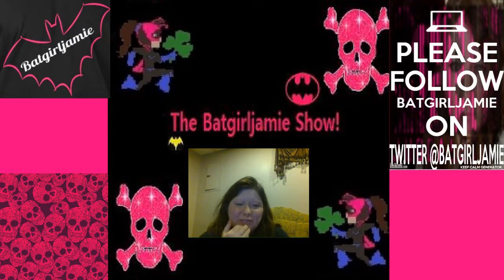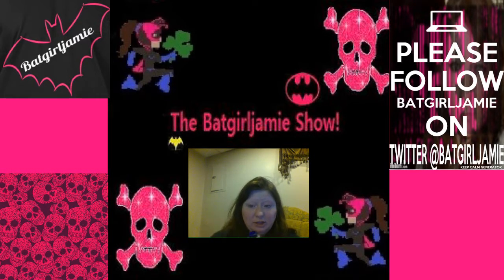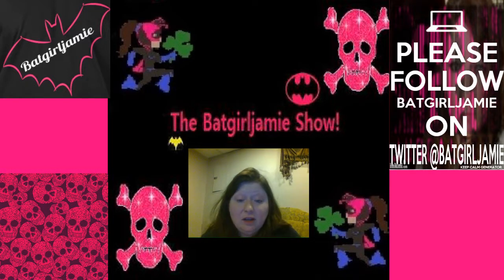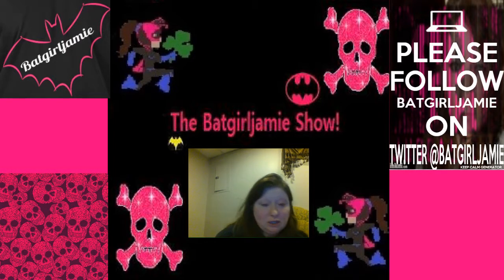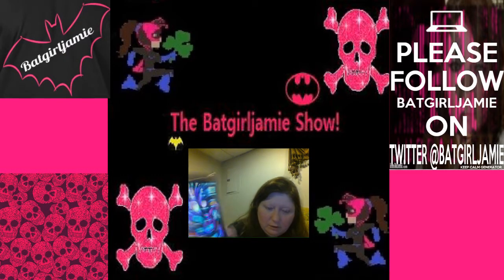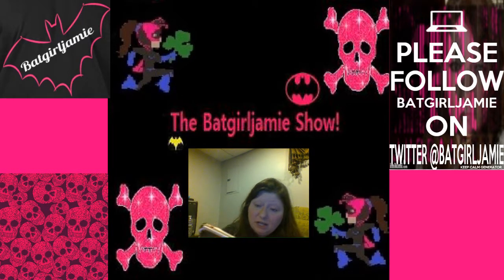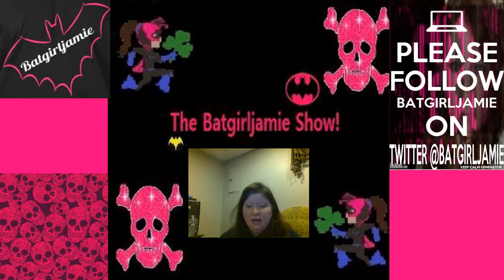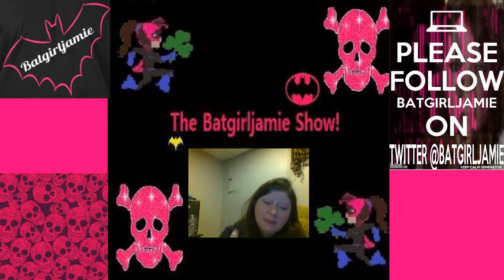The Batgirljamie Show - Update 4-10-18!